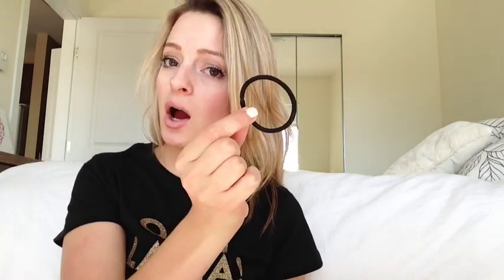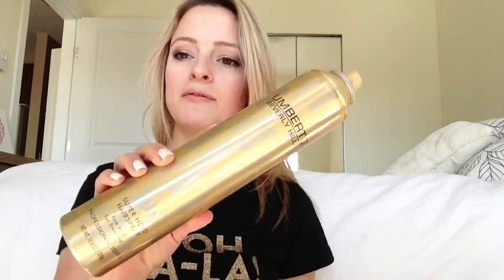How to do a Sock Bun Without Using a Sock //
Hello my darlings!! So I had a couple girls at work asking me how I always did my bun, naturally I decided to share it with all of you as well! So here it is, the sockless sock bun!

xx
Tessa

Facebook.com/cakeforbreakfasttess
Twitter.com/shopcfb
Etsy.com/shop/cakeforbreakfasttess